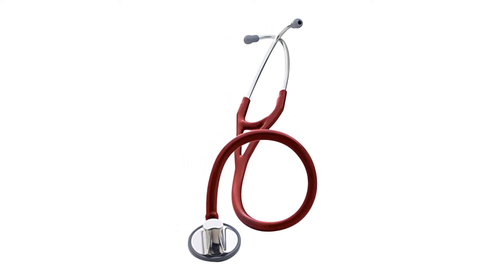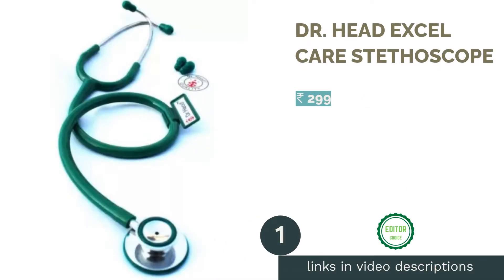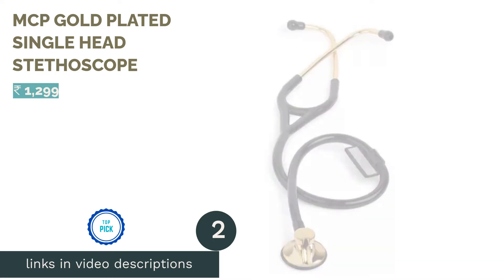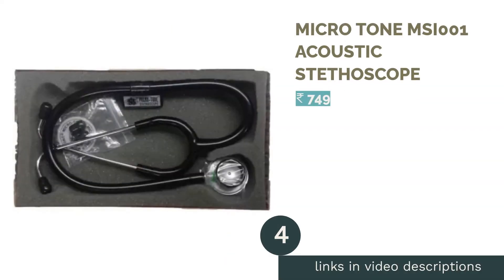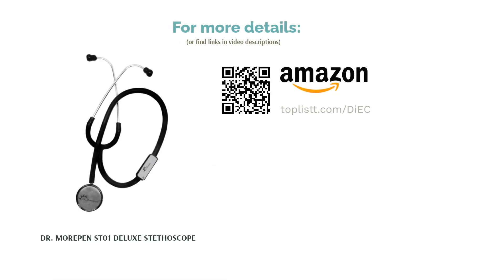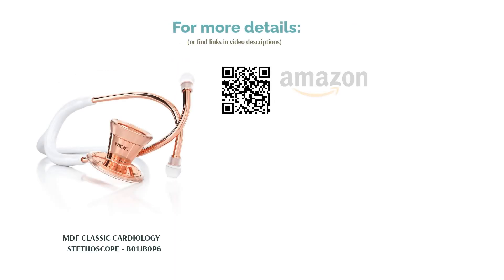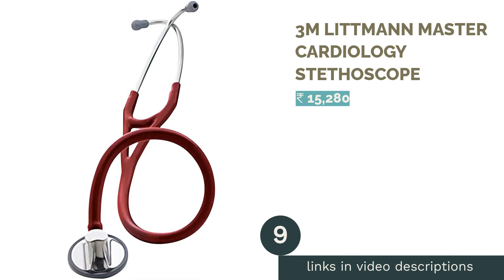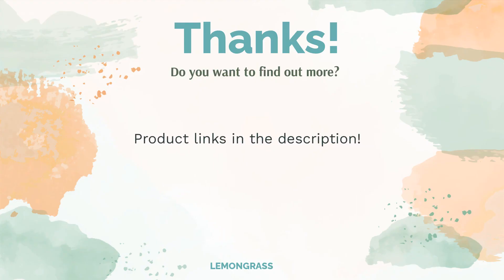🌵 10 Best Stethoscope in India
🌵 10 Best Stethoscope in India | Lemongrass. Here are our editor picks:

00:00 Introduction

00:48 #1 - DR. HEAD EXCEL CARE STETHOSCOPE (₹ 299)

01:08 #2 - MCP GOLD PLATED SINGLE HEAD STETHOSCOPE (₹ 1,299)

01:28 #3 - THERMOCARE TYPE DUAL DOUBLE TUBE STETHOSCOPE (₹ 499)

01:48 #4 - MICRO TONE MSI001 ACOUSTIC STETHOSCOPE (₹ 749)

02:08 #5 - DR. MOREPEN ST01 DELUXE STETHOSCOPE (₹ 205)

 02:28 #6 - ROSSMAX EB500 RAPPAPORT STETHOSCOPE (₹ 735)

02:48 #7 - MDF CLASSIC CARDIOLOGY STETHOSCOPE - B01JB0P6 (₹ 18,503)

03:08 #8 - LITTMANN 5809 CLASSIC III STETHOSCOPE (₹ 9,850)

03:28 #9 - 3M LITTMANN MASTER CARDIOLOGY STETHOSCOPE (₹ 15,280)

03:48 #10 - 3M LITTMANN CARDIOLOGY IV STETHOSCOPE (₹ 18,590)

04:08 Ending

Countless inventions have changed the face of the medical field, and the stethoscope is one of them. Stethoscopes have made the process of checking a patient’s heartbeat a lot easier and accurate. There are two types of stethoscopes - analogous and electric – that can be used to listen to sounds near the heart and lungs. Nowadays, many premium quality binaural stethoscopes are available, but a few of them have an edge due to their advanced features and accurate results. Read on to know more about such stethoscopes and what advantages they offer over their competitors, and pick the one that best suits your needs. Although the prices of the products mentioned in the list given below have been updated as of 13th May 2022, the list itself may have changed since it was last published due to the launch of new products in the market since then.